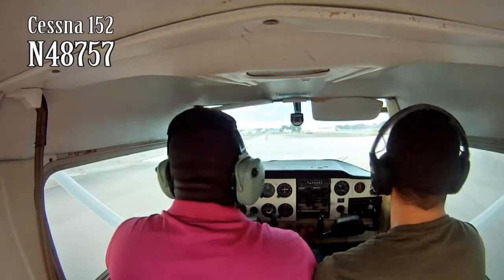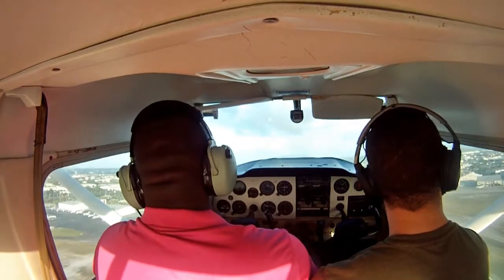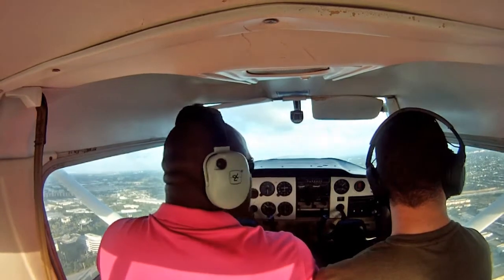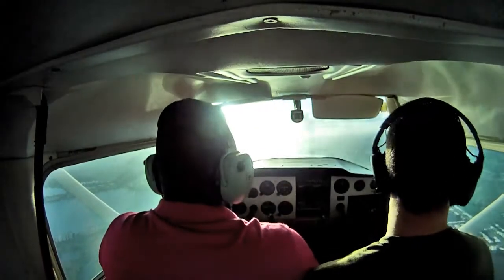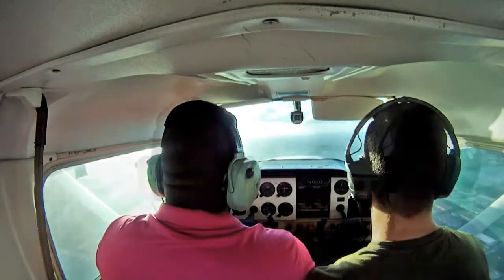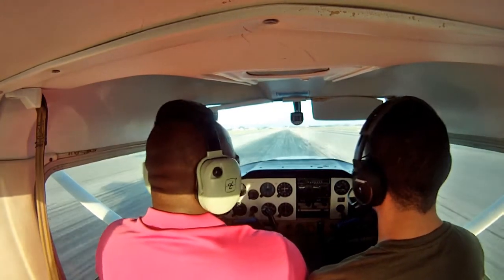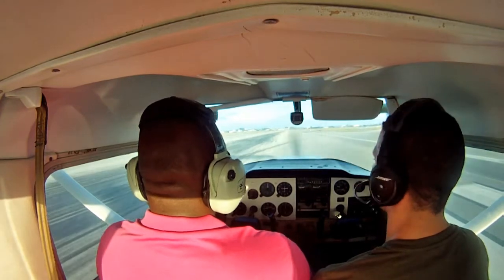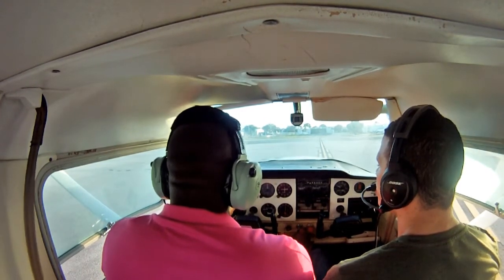C152 touch and go's Fort Lauderdale Executive (KFXE) Rwy 8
Wind was 120 at 13kts.  Both are crosswind landings.

Aston 'AJ' Bright (me) flying the pattern with my instructor Alan Greene.  We were in right traffic for 2 times around the track on a beautiful Fort Lauderdale day.